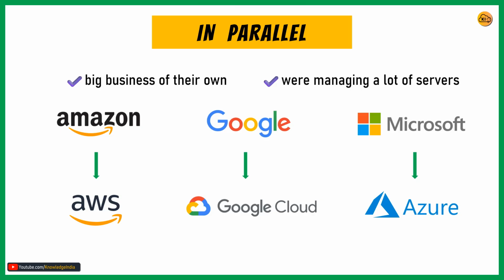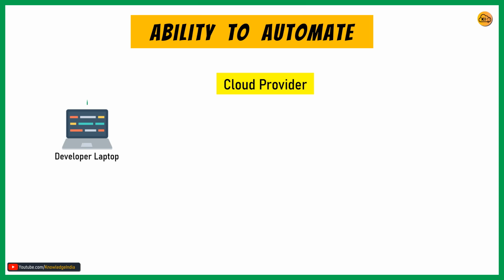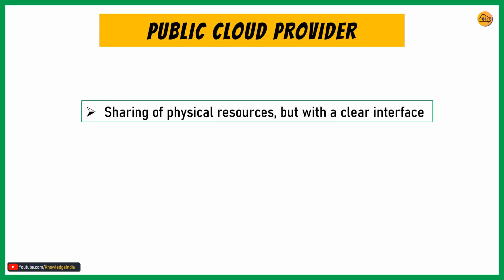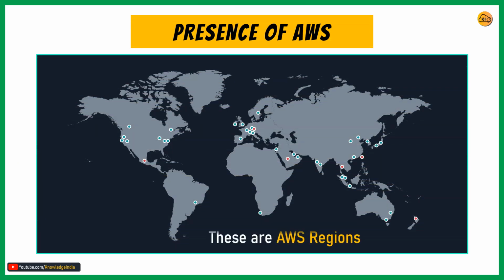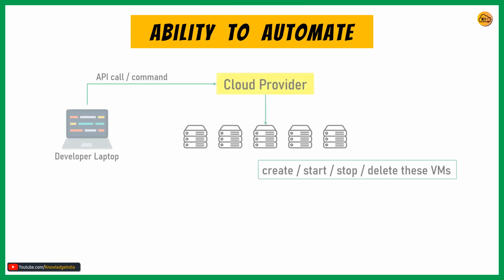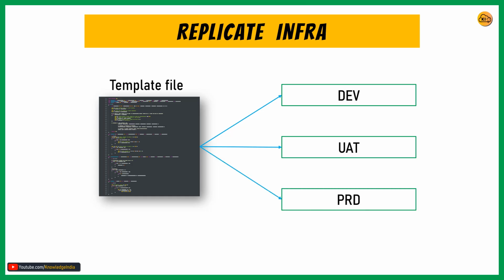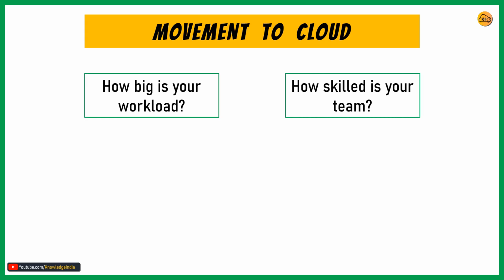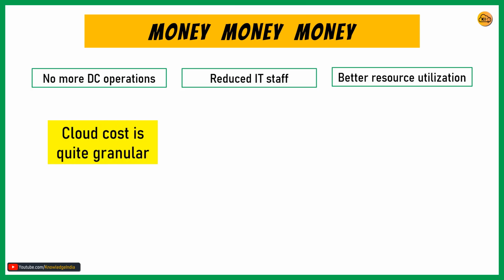Explain CLOUD in really SIMPLE terms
Story of Cloud in SIMPLEST words - Most BASIC video

Understand it all without any jargon:
  - Virtualization
  - PUBLIC CLOUD
  - IaC
  - Hybrid Cloud
  - FinOps
  - Cloud Security